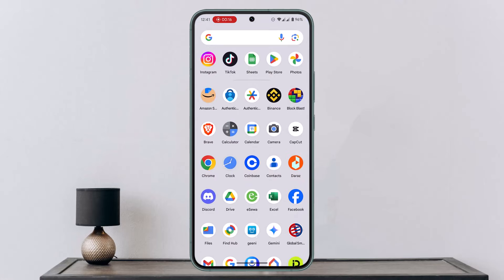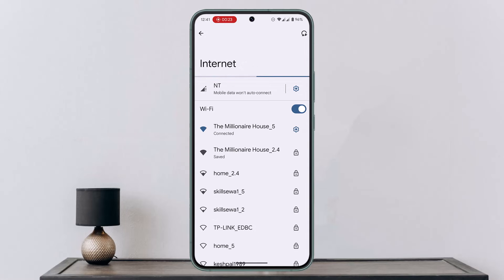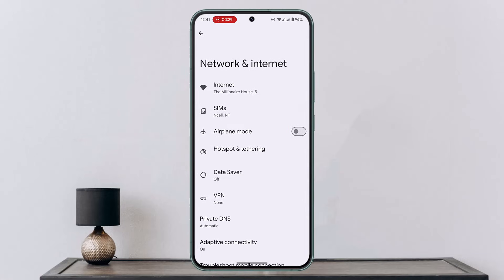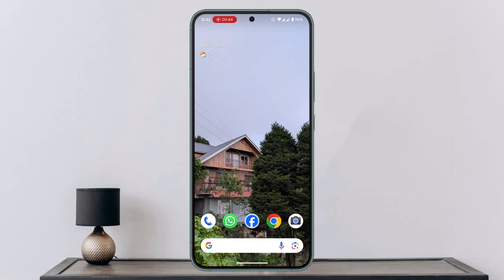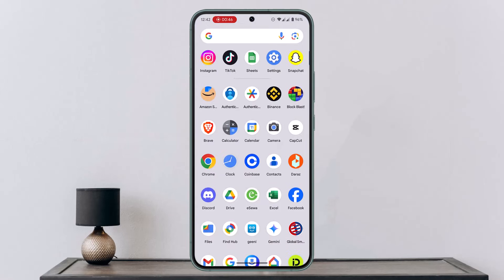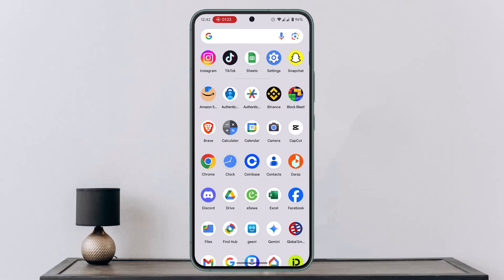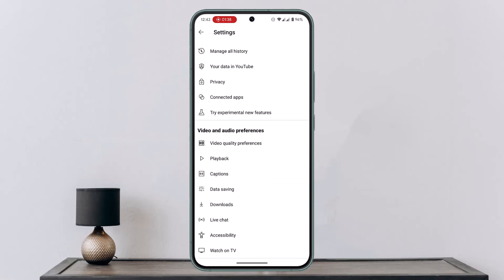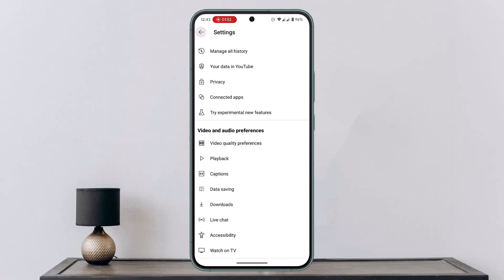✅ How To Fix Quality Unavailable Problem On Youtube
If you're experiencing the "quality unavailable" issue on YouTube, there are several effective troubleshooting steps you can follow to fix it. This issue typically occurs when YouTube is unable to load or offer multiple video quality options due to poor network performance, app glitches, or device settings. This guide walks you through all possible solutions—from checking internet settings to adjusting in-app preferences.

Start by ensuring your internet connection is stable. Open your device's 'Settings' and go to 'Network & Internet.' Temporarily disable and re-enable your Wi-Fi or mobile data, or restart your router or modem. A simple network refresh often resolves temporary loading issues that can affect video playback quality.

Next, restart your device. Press and hold your power button and select 'Restart.' Rebooting can clear temporary system bugs that might interfere with YouTube’s playback features.

If the problem persists, clear the cache of the YouTube app. On Android, long-press the YouTube icon, tap 'App Info,' go to 'Storage & Cache,' and tap 'Clear Cache.' This removes temporary data that could be causing playback or quality errors. After that, reopen the app and test video playback again.

Still having trouble? Try switching to a different browser if you’re using YouTube on the web. If using the app, consider uninstalling and reinstalling YouTube from your app store, then restart your phone afterward.

Additionally, adjust your video quality preferences within the YouTube app. Tap your profile icon in the bottom right corner, go to 'Settings' (gear icon), and then to 'Video quality preferences.' Make sure 'Auto' is selected for both mobile and Wi-Fi options, or choose 'Higher picture quality' for better resolution. This ensures YouTube dynamically adjusts video quality based on your network strength.

If none of these steps work, test YouTube on another device to rule out hardware-specific issues.

Timestamps:
0:00 Introduction
0:06 Check internet connection
0:32 Restart your device
0:47 Clear YouTube app cache
1:02 Try different browser or reinstall
1:23 Adjust video quality preferences in settings
1:56 Test on another device
2:02 Conclusion